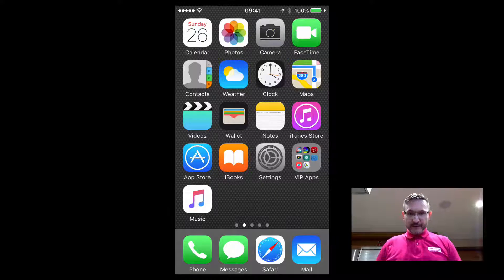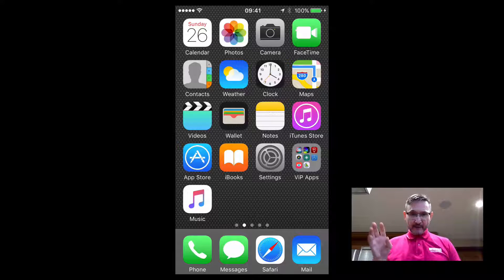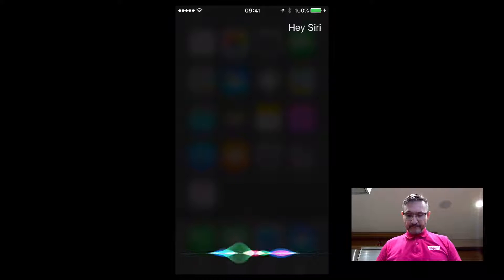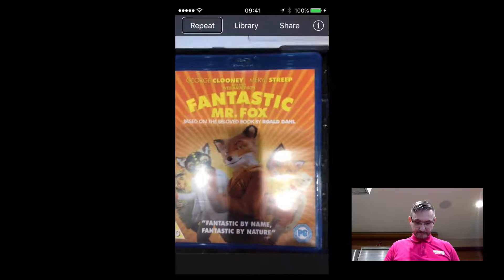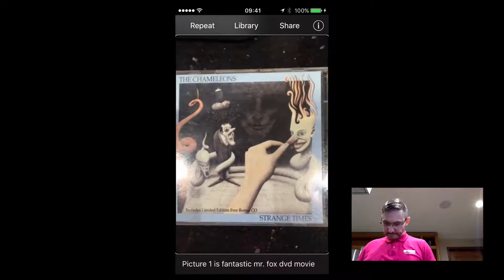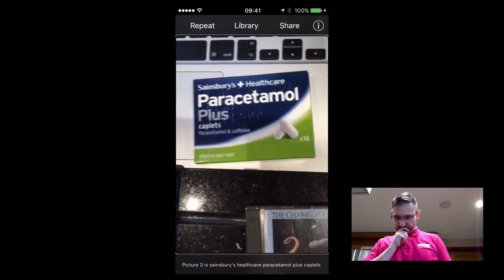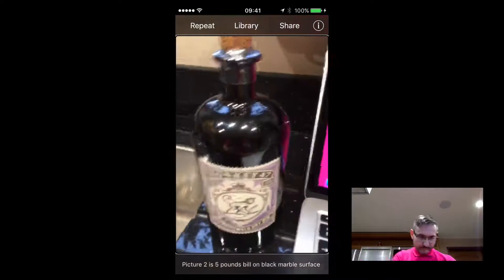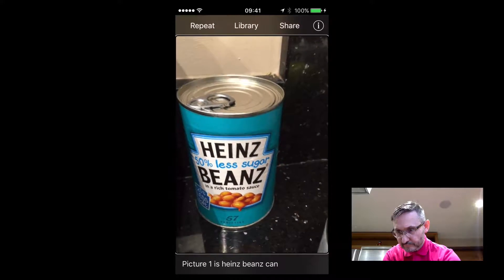Introducing TapTapSee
Let Mark introduce you to TapTapSee, the app that enables your smartphone to understand objects through artificial intelligence.